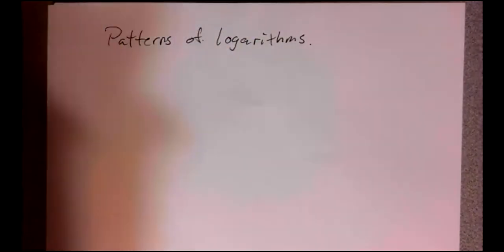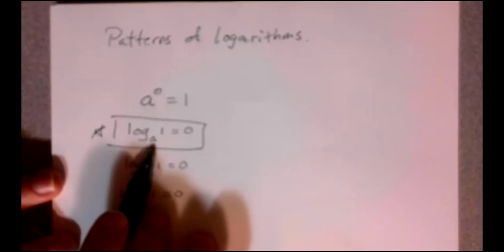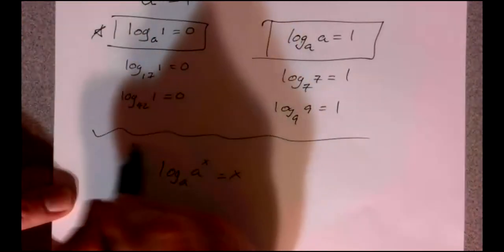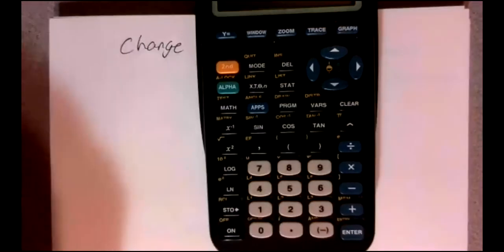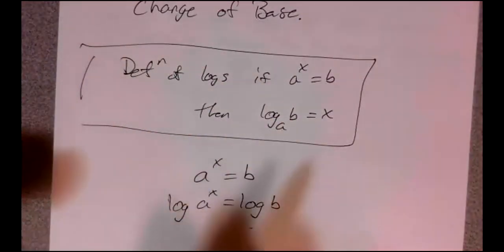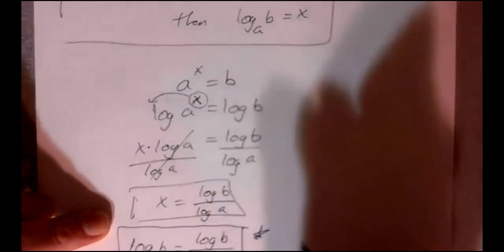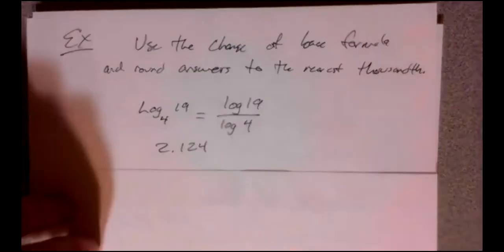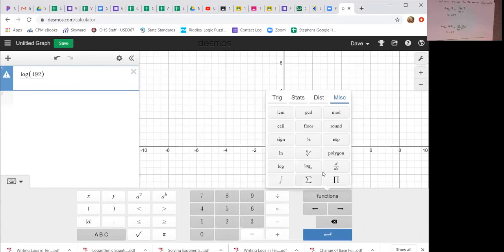Patterns of Logarithms